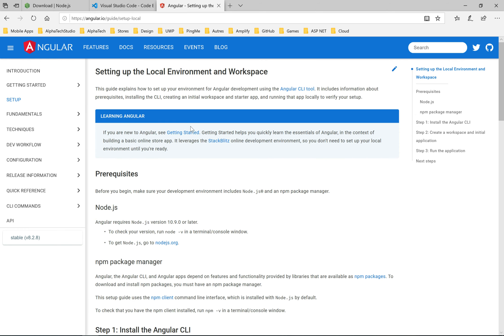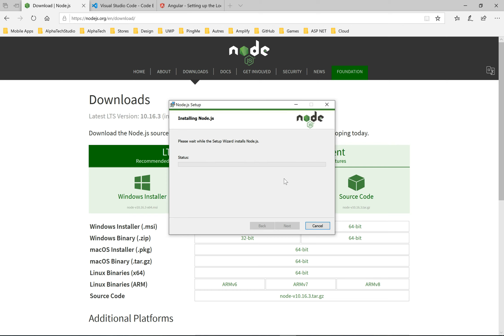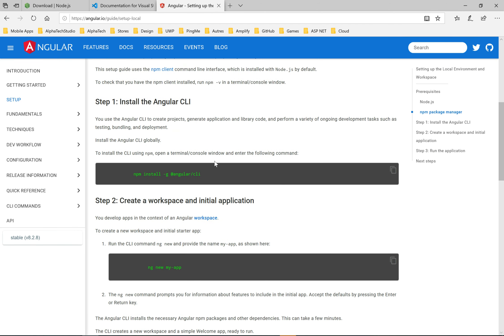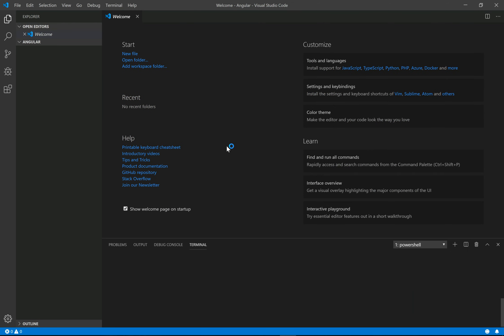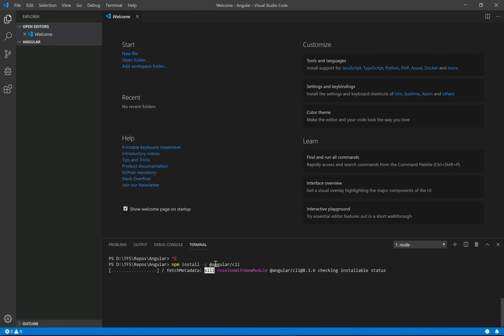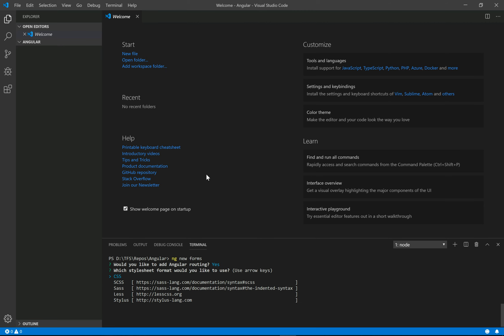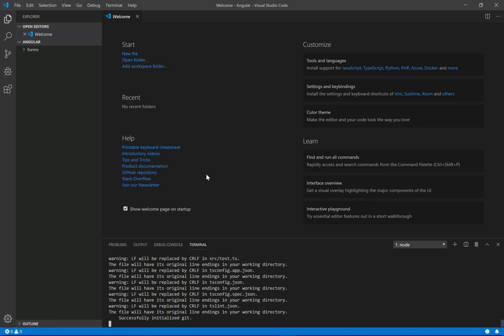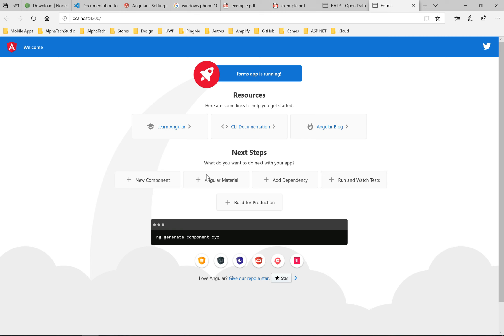Angular 8 with ASP.Net Core Tutorial part 1 install angular 8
In this videos, you will learn how to:
- Install Nodejs for Windows.
- Install Angular 8 CLI.
- Install Visual Studio Code IDE